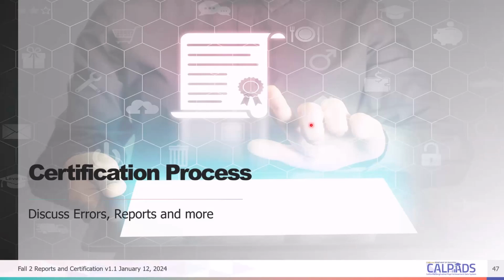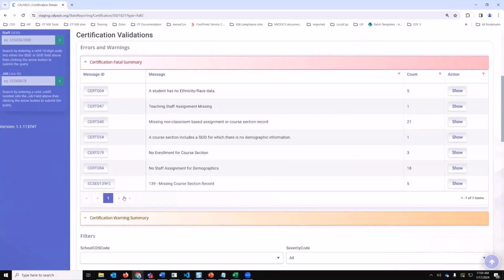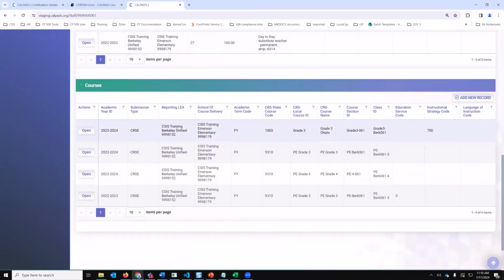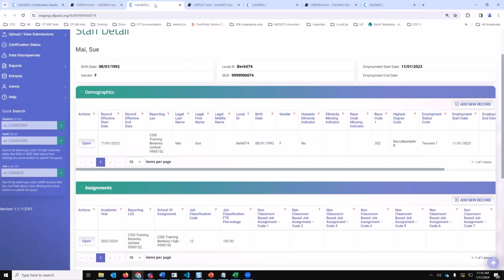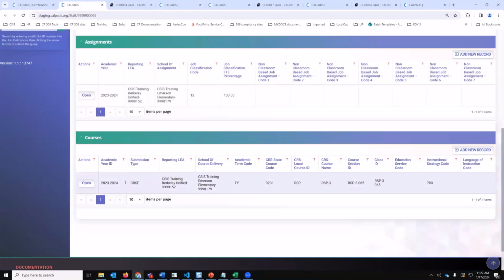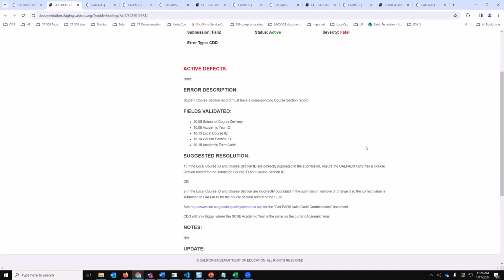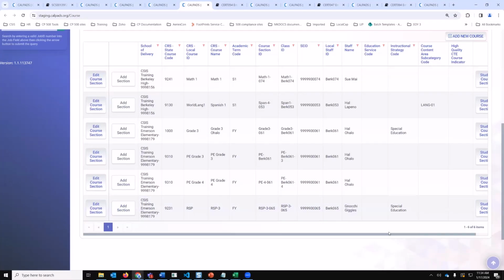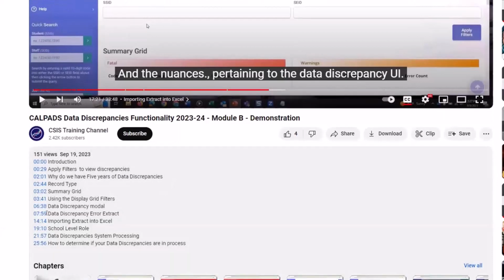CALPADS Fall 2 Reporting and Certification -Module F Certification Process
00:00 Certification Process
00:39 Post-File Submission Work and Certification
03:38 Fall 2 Certification Status
04:45 Revision status Toggle
05:50 CERT084
06:47 CERT084 Scenario
09:54 CERT048
10:39 CERT048 Scenario
12:28 CERT047
12:54 CERT047 Scenario
15:08 CERT054
18:23 CERT054 questions to ask yourself
19:02 CERT079
20:03 CERT079 Scenario
24:32 SCSE0139F2
25:48 SCSE0139F2 Question you should ask yours
27:43 How to delete SCSE records
28:10 A quick way to view all you SCSE0139F2
30:02 CRSE0640F2
30:58 CRSE0640F2 Scenario
32:10 Team teaching with SPED students Trigger
34:08 SPED MEETING question - Timing
35:41 Question about what is required for Basic SPED record